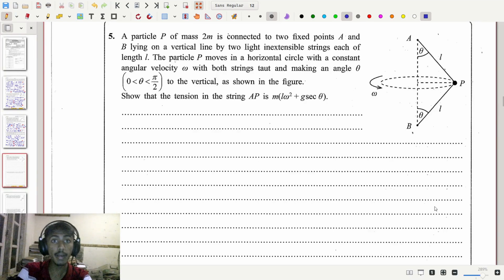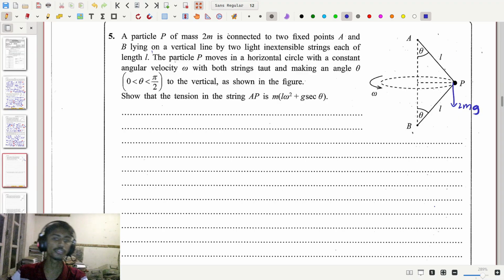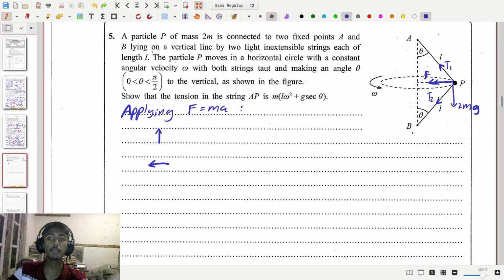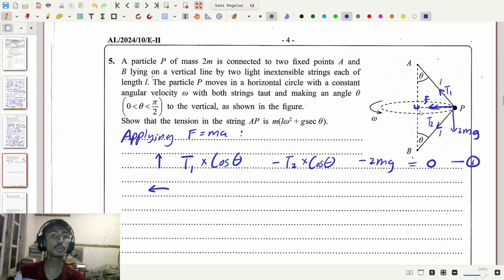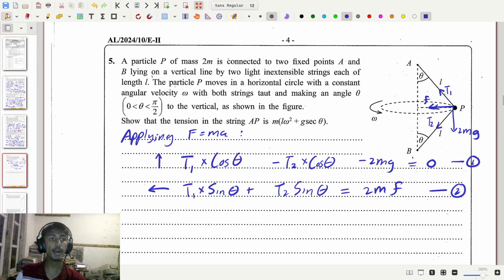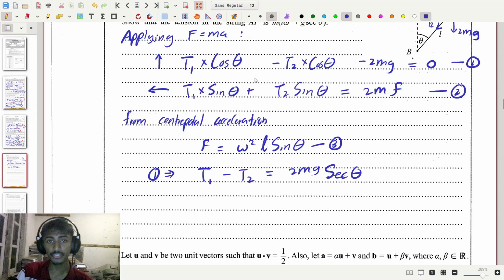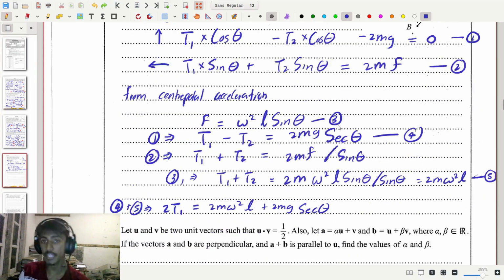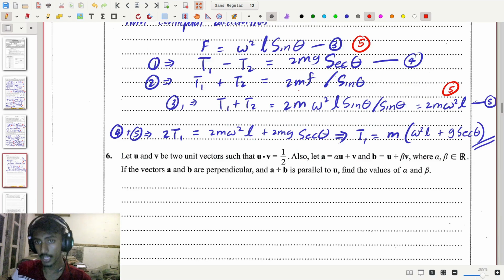Paper 2 Part A Q5 (Centrepetal Acceleration Question) 2024 AL Combined Mathematics Paper Discussion